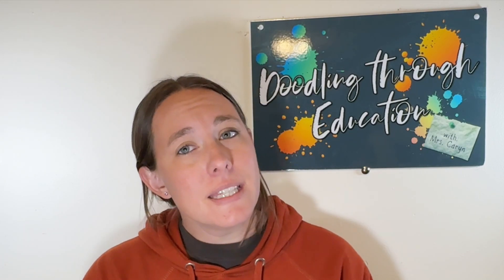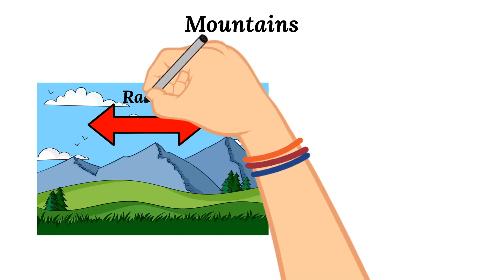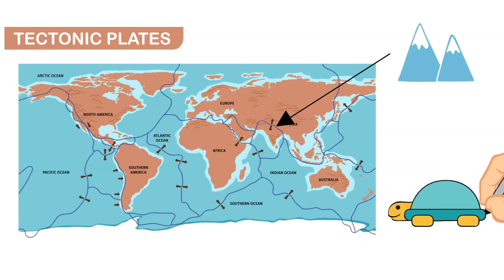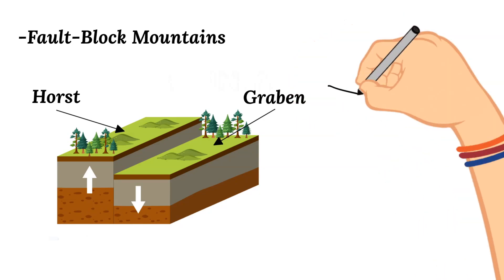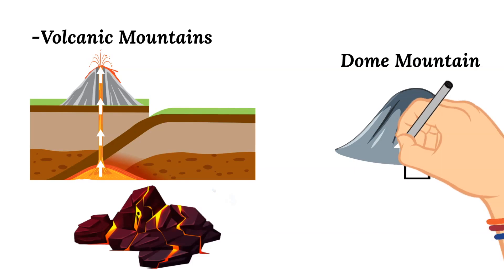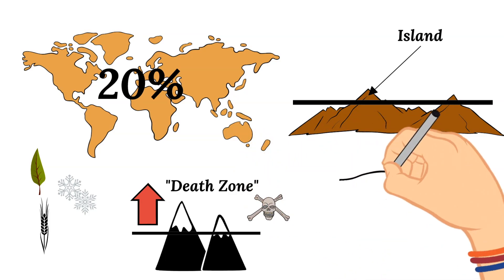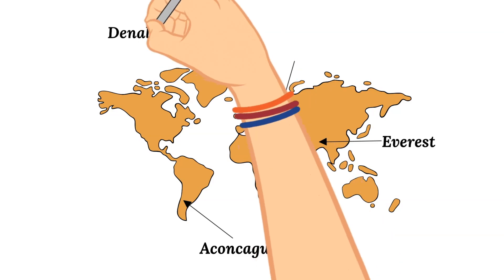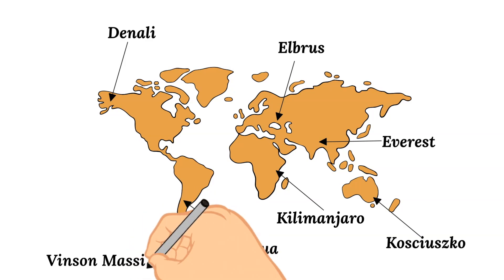Doodling Through Mountains: CC Cycle 1 Week 15 Science Foundations Supplement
Doodle through mountains with me! In this video, we talk about characteristics of mountains as well as the three different types of mountains including fold mountains, fault-block mountains, and volcanoes. This video correlates with the Classical Conversations Cycle 1 Week 15 Science Foundations memory work. Enjoy!